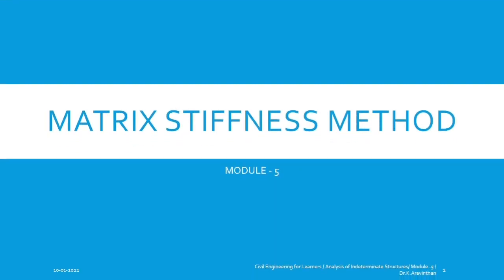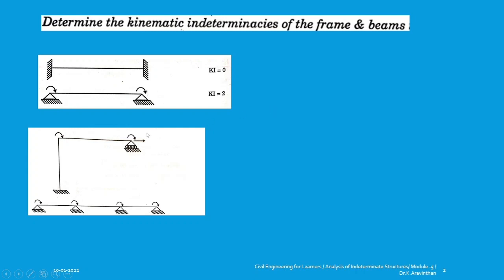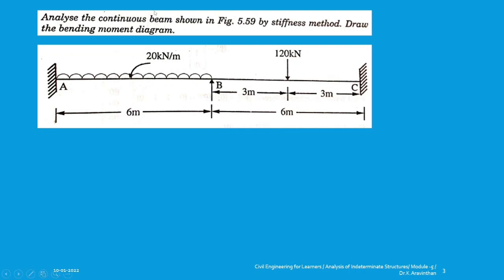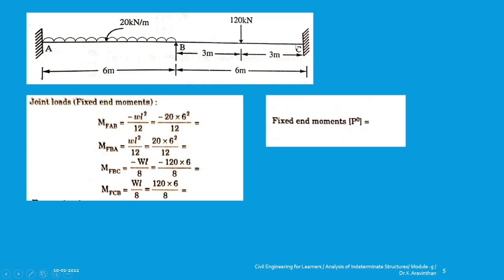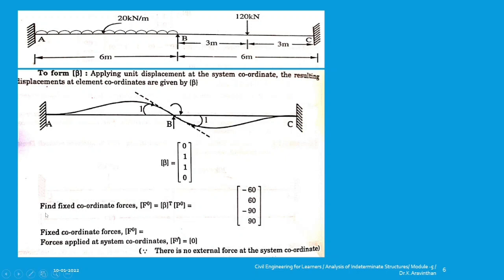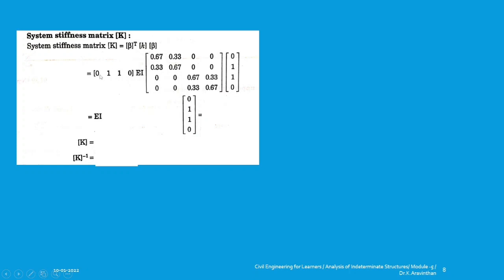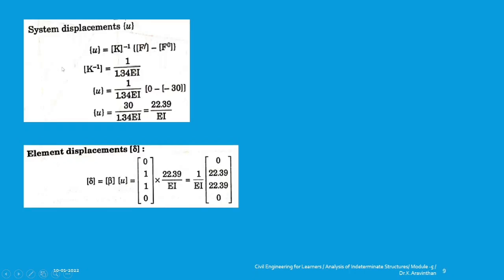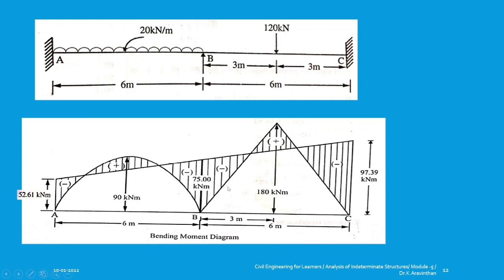Stiffness matrix method analysis 5-1| Continuous Beam| Analysis of Indeterminate Structures| 18cv52